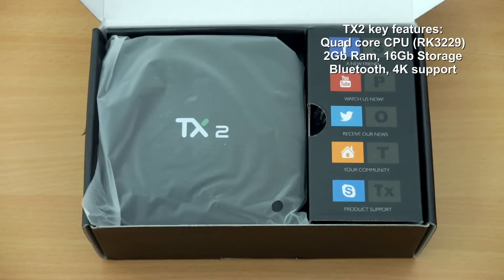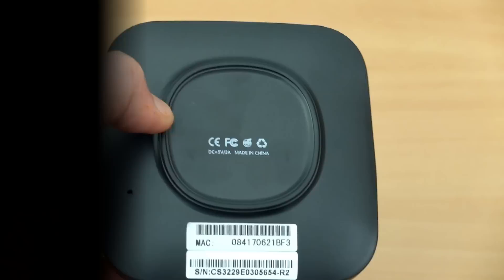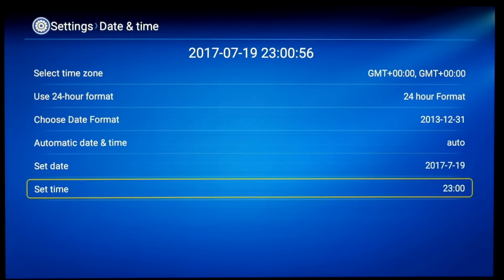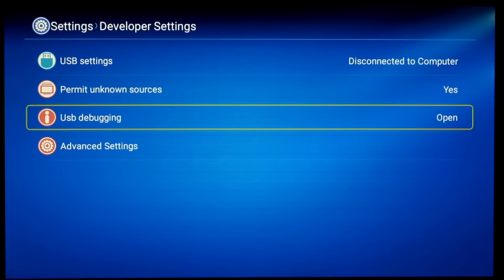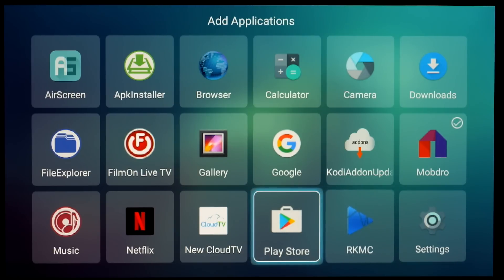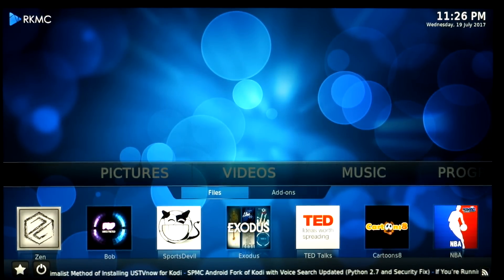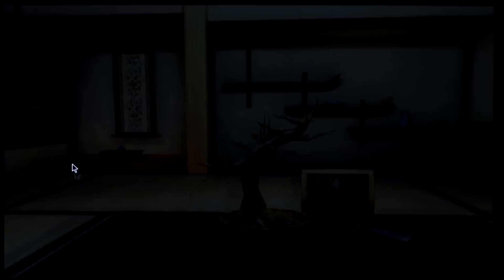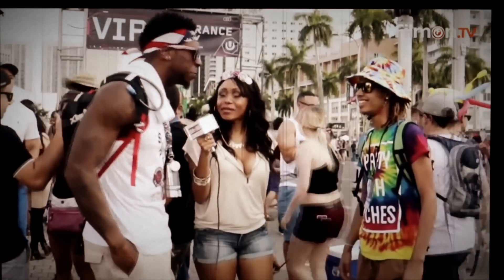TX2 - R2 Android TV Box (2GB/16GB): Review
Amazon USA UK
A look at the newest popular budget Android TV box using the RK3229 chipset (also known as the TANIX TX2 R2), this model offers extra ram and storage compared to some of the cheaper boxes around. I test the TX2 - R2 and look at the box in more detail.

Sample supplied via Gearbest for independent review

Details from the maker:
General
Model: TX2 - R2
TANIX TX2 R2
Type: TV Box
System: Android 6.0
Processor: RK3229
CPU: ARM Cortex-A7,RK3229
Core: 1.5GHz
GPU: Mali400MP2
RAM: 2G
RAM Type: DDR3
ROM: 16G
Max. Extended Capacity: 128G

Media Supported
Decoder Format: AVS,H.264/AVC,H.265/AVC,HD AVC/VC-1,HD MPEG1/2/4,RealVideo8/9/10,Xvid/DivX3/4/5/6
Video format: 4K x 2K,AVS,H.264,H.265,ISO,MKV,MOV,MP4,MPEG1,MPEG2,RM,VC-1,WMV
Audio format: AAC,AC3,APE,DDP,DTS,FLAC,HD,MP3,OGA,TrueHD,WAV,WMA
Photo Format: BMP,JPEG,PNG,TIFF

Product Details
WIFI: 802.11b/g/n
Bluetooth: Bluetooth2.0
Power Supply: Charge Adapter
Interface: AV,DC 5V,HDMI,LAN,SPDIF,TF card,USB2.0
Language: English,French,Germany,Multi-language
HDMI Version: 2.0

Firmware Information
System Bit: 32Bit

Power Requirement
Power Type: External Power Adapter Mode
Power Adapter Input: 100-240V / 50-60Hz
Power Adapter Output: 5V 2A

Battery Information
Remote Controller Battery: 2 x 3V AAA battery ( not included )

Product weight: 0.1230 kg
Package weight: 0.3940 kg
Product size (L x W x H): 10.50 x 10.50 x 1.00 cm / 4.13 x 4.13 x 0.39 inches
Package size (L x W x H): 18.50 x 11.50 x 6.50 cm / 7.28 x 4.53 x 2.56 inches

Package Contents
Package Contents: 1 x TX2 - R2 TV Box, 1 x Remote Controller, 1 x Charger Adapter, 1 x HDMI Cable